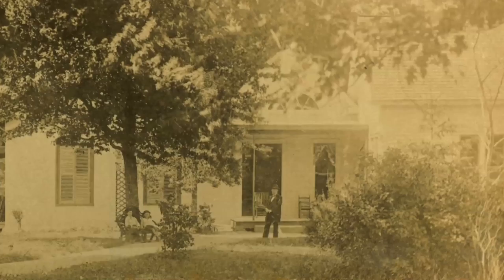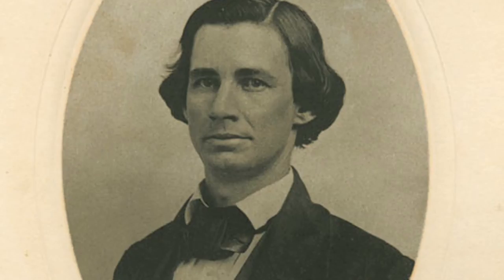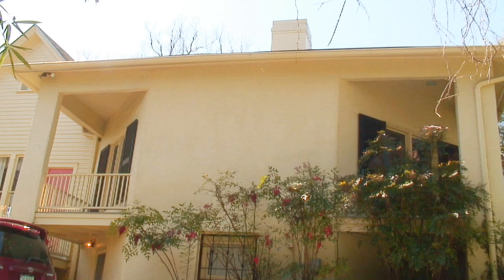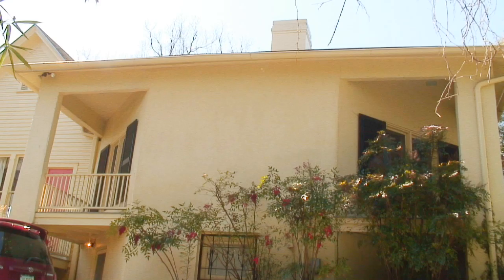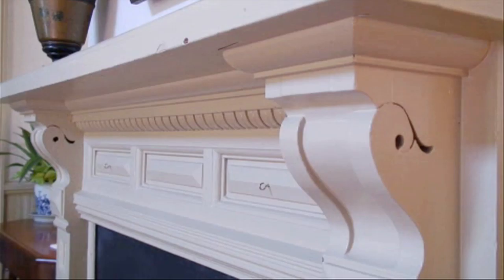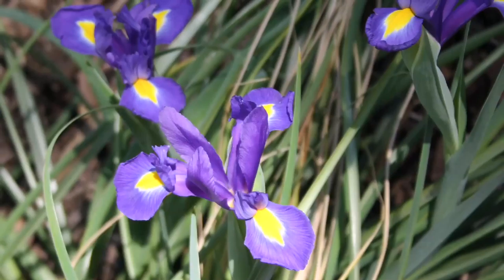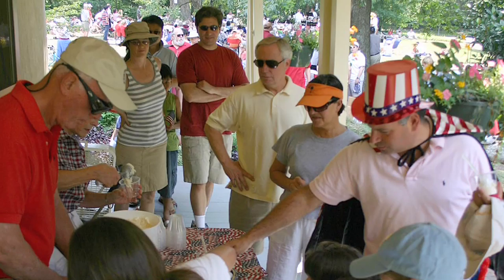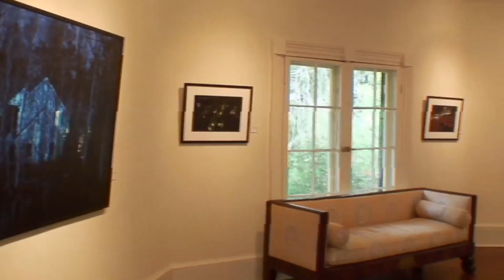Postcards of Orange County - Horace Williams House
Part of the "Postcards of Orange County" series about historic places in Orange County North Carolina. This one features the Horace Williams House, headquarters of the Chapel Hill Preservation Society.